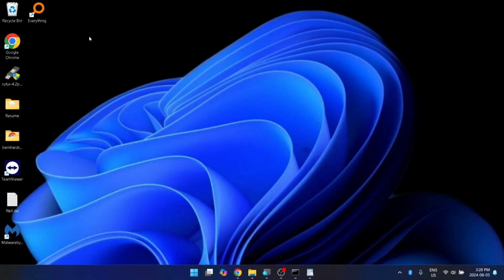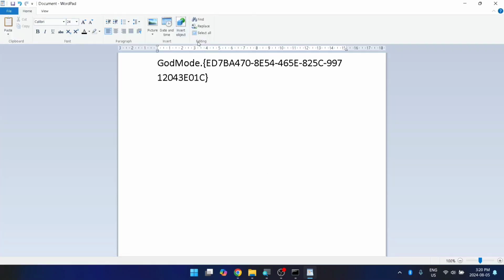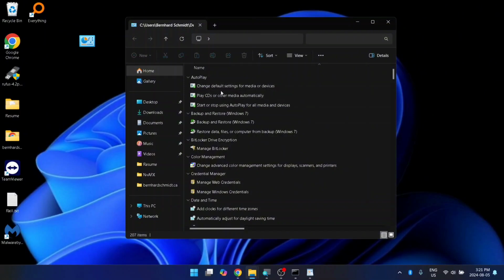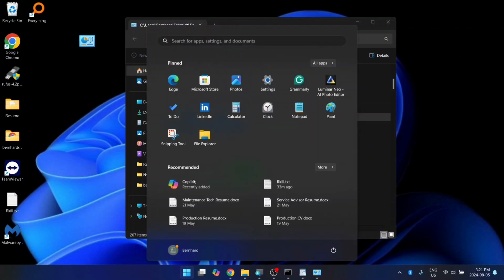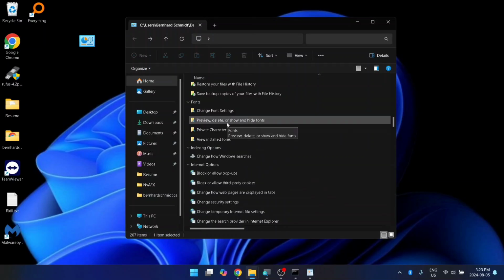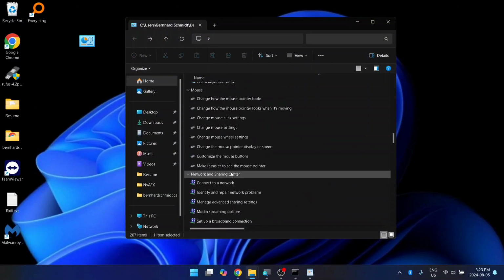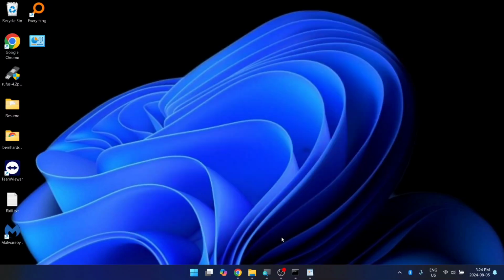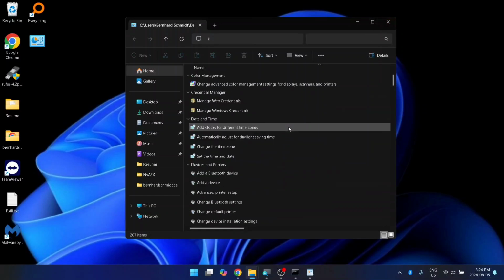The SECRET settings folder